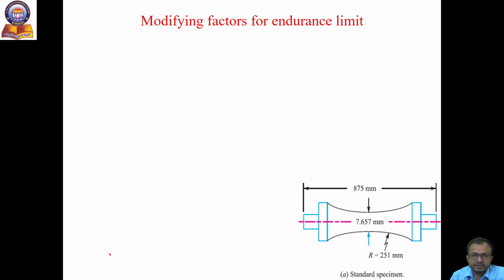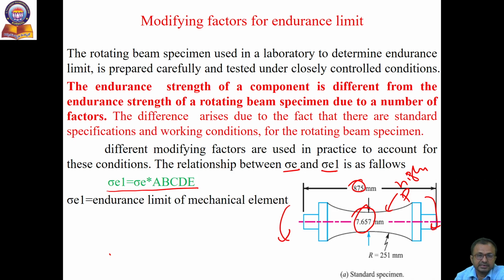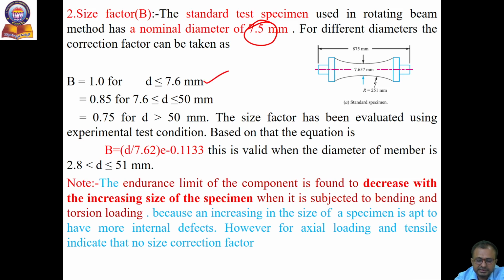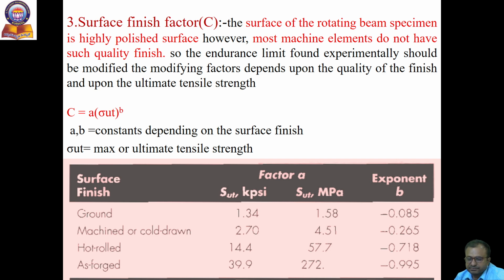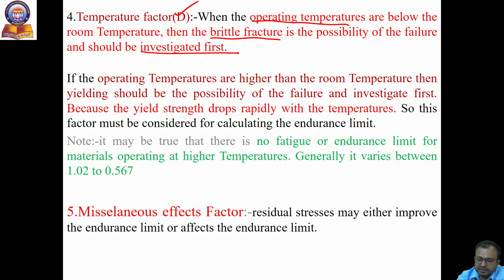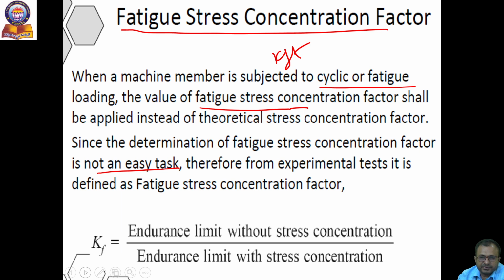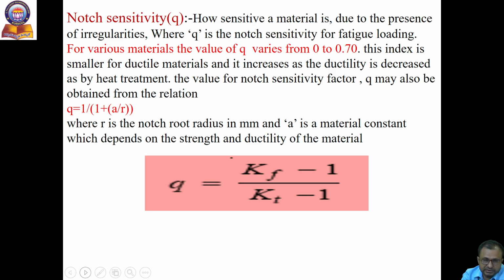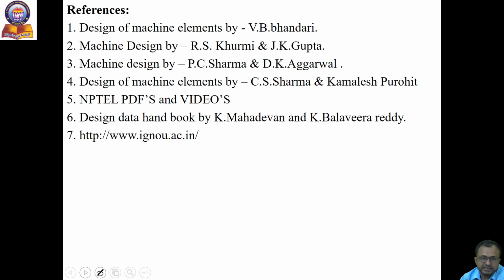modifying factor for endurance limit